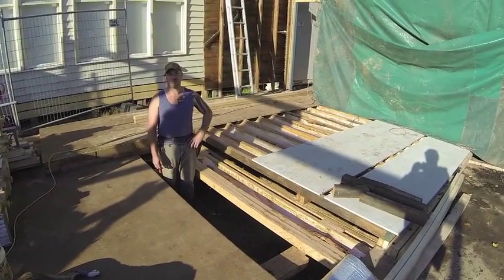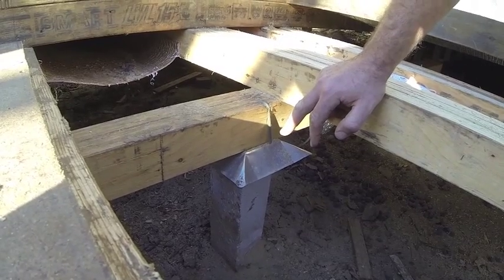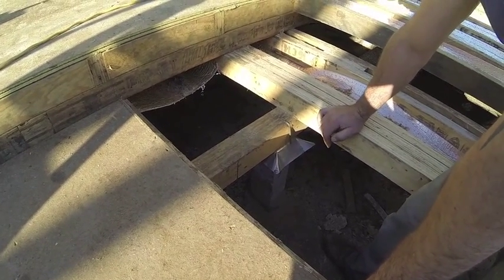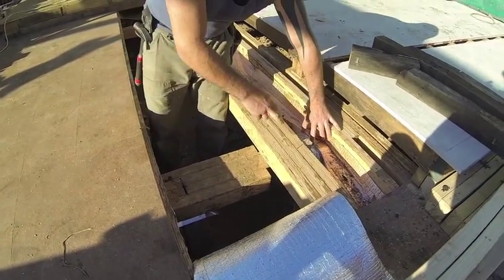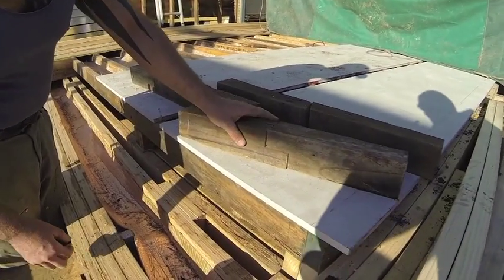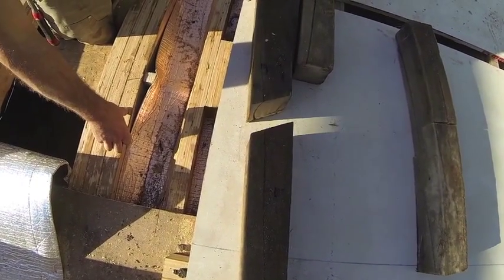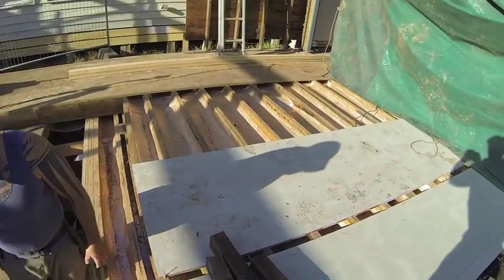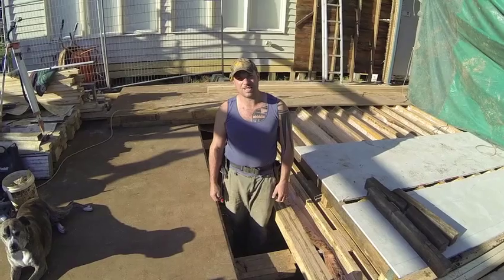Stumps, bearers and joists - Sub floors sections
Gday Team,
Here we talk over the three fundamentals of a sub floor frame; stumps, bearers & joists.
Its SUPER DOOPER important to understand these sections and how they TIE together ! This TIE-ing together helps with bracing, shoring up & most importantly lifespan of the home & structure.
By bringing these three things together properly we can ensure structural adequacy for years to come and a safe, sound home for future generations to enjoy .

If you have any questions about the installation please comment on the video we'll get back to you.

If you have any suggestions you would like for future videos please message us and we'll try and upload some content for you.